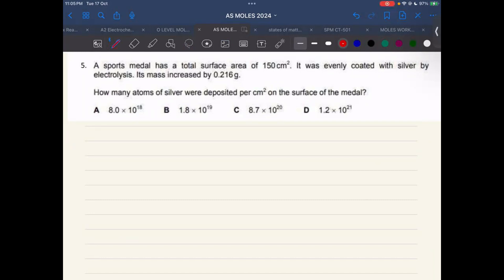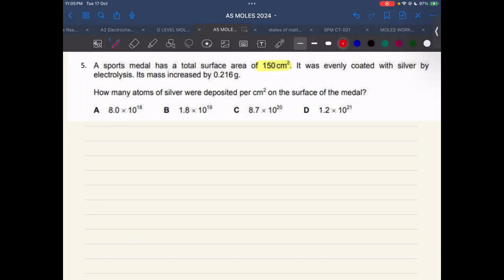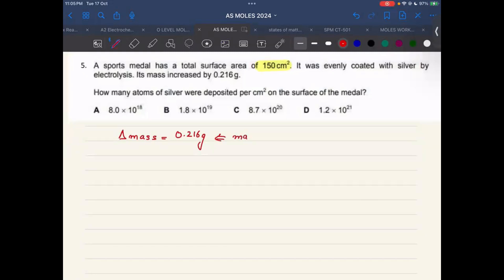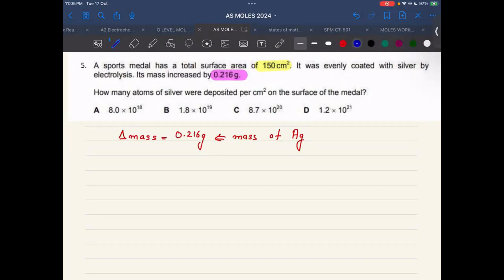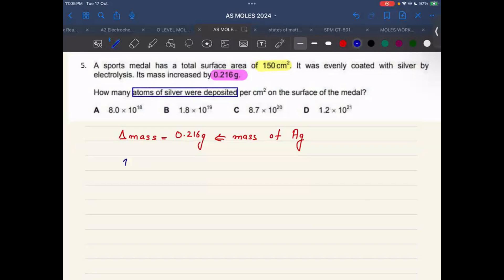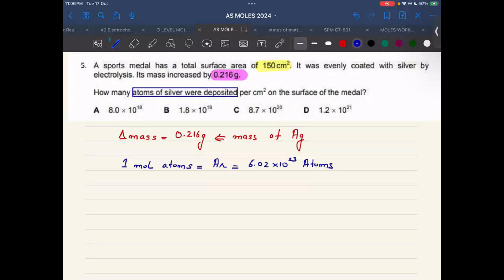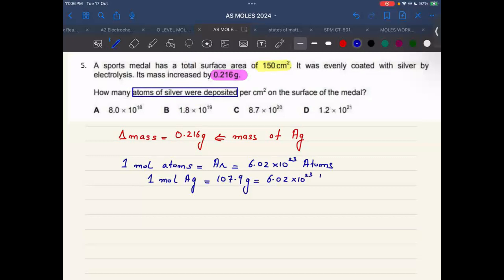The Mole and Avogadro's Constant | Lecture#4 | AS/A Level Chemistry 🧪 | 9701/11/M/J/17 || Moosa Khan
👋 Welcome to 𝐀𝐒 𝐌𝐨𝐥𝐞𝐬 𝐋𝐞𝐜𝐭𝐮𝐫𝐞#𝟒 ! Today, we're diving into the 𝐰𝐨𝐫𝐥𝐝 𝐨𝐟 𝐦𝐨𝐥𝐞𝐬 𝐚𝐧𝐝 𝐀𝐯𝐨𝐠𝐚𝐝𝐫𝐨'𝐬 𝐧𝐮𝐦𝐛𝐞𝐫 as we solve a 𝐩𝐚𝐬𝐭 𝐩𝐚𝐩𝐞𝐫 𝐪𝐮𝐞𝐬𝐭𝐢𝐨𝐧. 📝

🔬 The Mole Unraveled: Join us as we tackle a past paper question that revolves around understanding the concept of moles in chemistry. Say goodbye to confusion! 💡

🧮 Avogadro's Number in Action: We'll break down how Avogadro's number plays a crucial role in solving this past paper question. Get ready for a deep dive into its significance! 📊

🌟 Real-Time Problem Solving: Witness the step-by-step solution to the past paper question, making mole and Avogadro's number concepts crystal clear. 🧑‍🔬

📝 AS/A Level Focus: This session is tailored to help you ace your AS/A Level Chemistry exams. 📚

𝐂𝐨𝐦𝐩𝐥𝐞𝐭𝐞 𝐭𝐡𝐞 𝐆𝐨𝐨𝐠𝐥𝐞 𝐅𝐨𝐫𝐦 𝐭𝐨 𝐞𝐧𝐫𝐨𝐥𝐥 𝐟𝐨𝐫 𝐒𝐢𝐫 𝐌𝐨𝐨𝐬𝐚 𝐊𝐡𝐚𝐧'𝐬 𝐂𝐥𝐚𝐬𝐬𝐞𝐬:-

𝐑𝐞𝐚𝐜𝐡 𝐨𝐮𝐭 𝐭𝐨 𝐒𝐢𝐫 𝐌𝐨𝐨𝐬𝐚:-
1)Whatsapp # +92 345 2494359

👉 Don't miss out on this opportunity to enhance your understanding of moles and Avogadro's number through practical application.